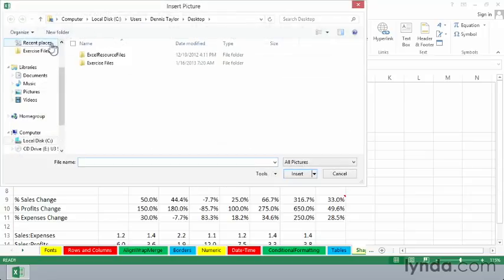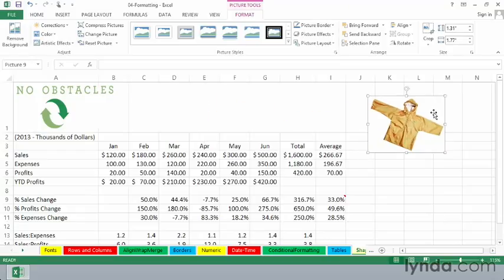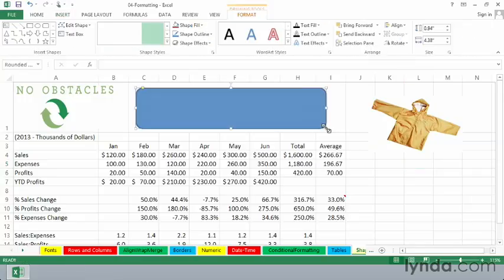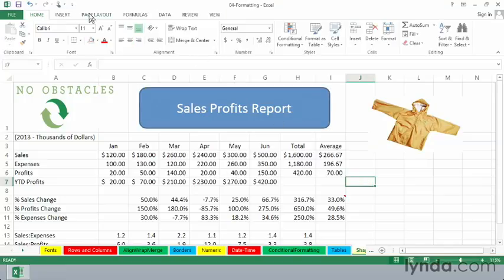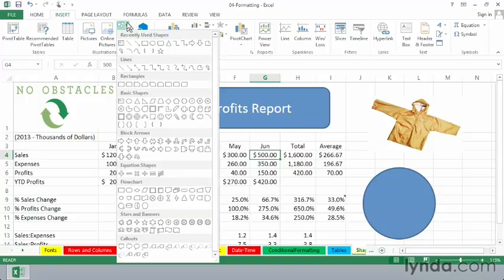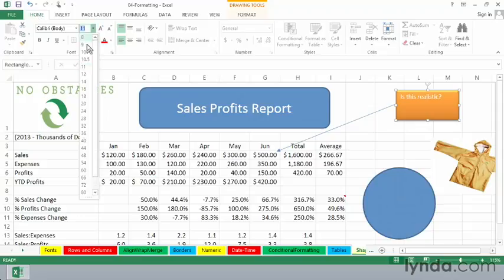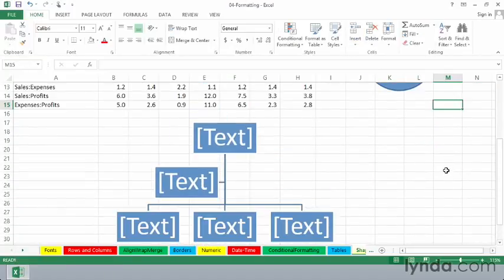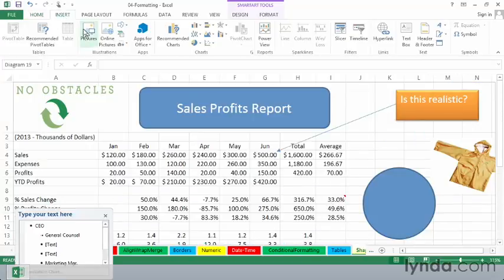Excel 2013 Training Tutorials-04 Formatting (insert visuals)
insert Visuals